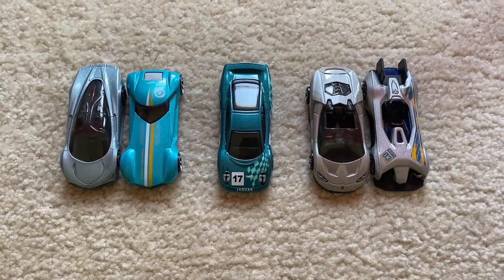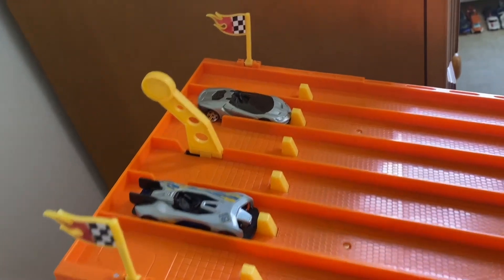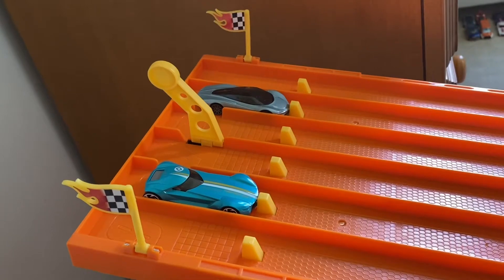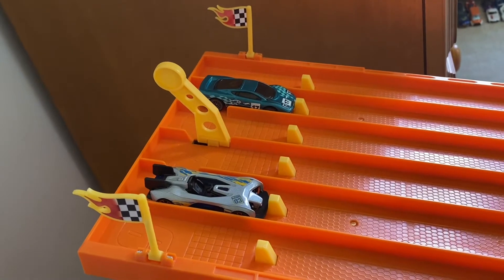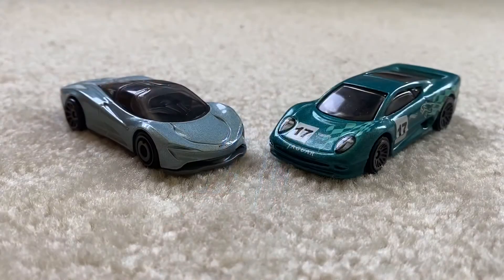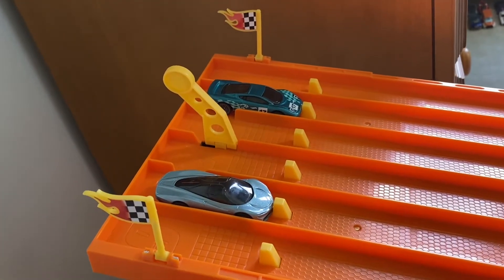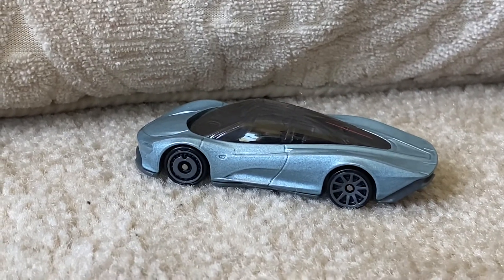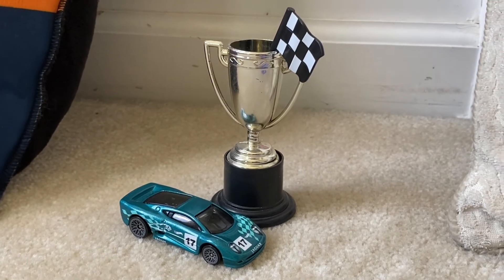Hot Wheels Racing Tournament #80 (HW Exotics)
After months HW Exotics finally returns!! McLaren Speedtail will make his debut in the HW Exotics Mainline.

Update: By June 5th the track is going to install more tracks and will have a curve to make the race more enjoyable to watch

Next Tournament: 53rd Anniversary Blue and Orange